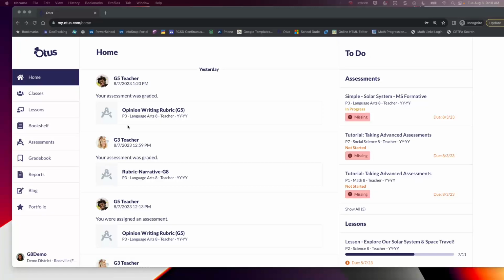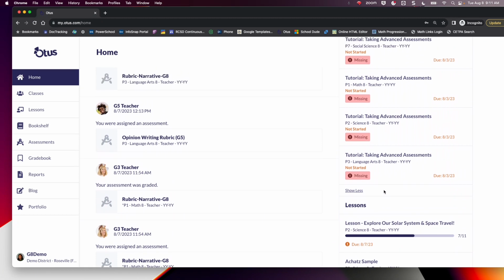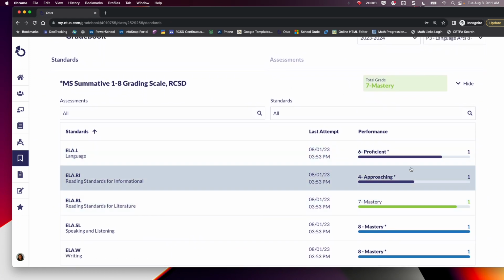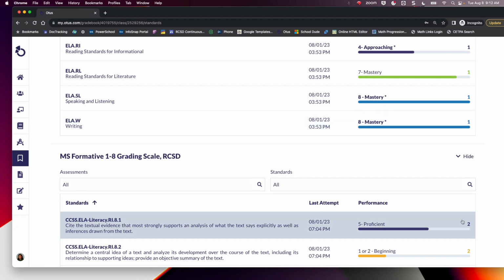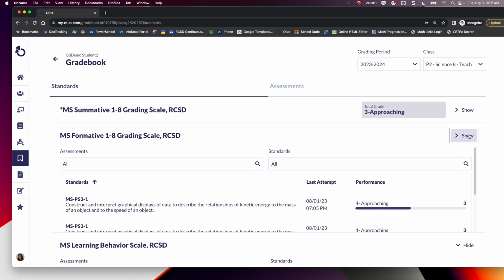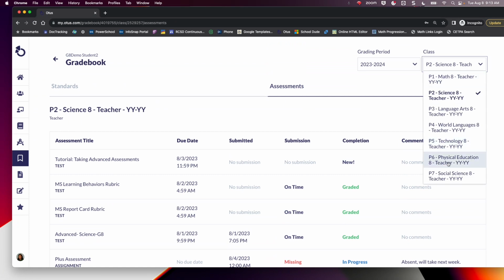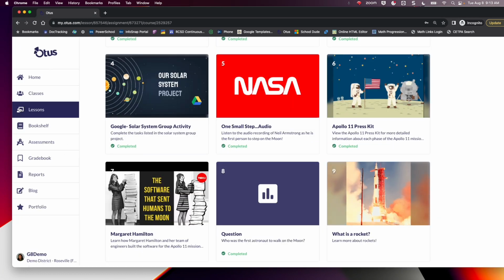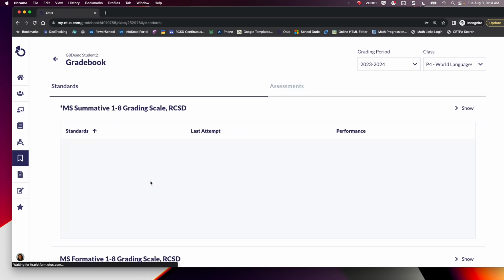Student View Otus- Updated August 2023